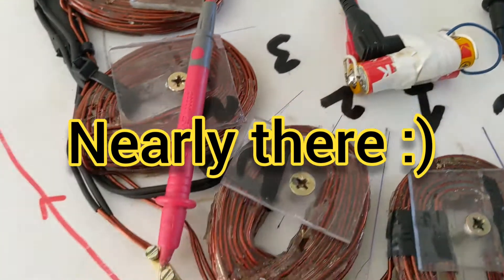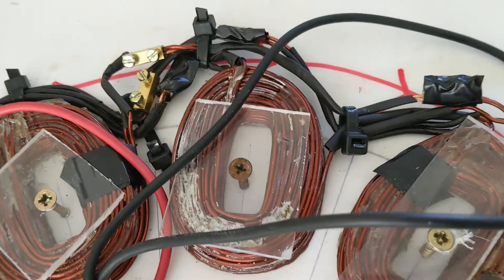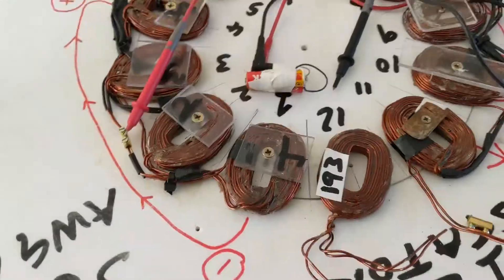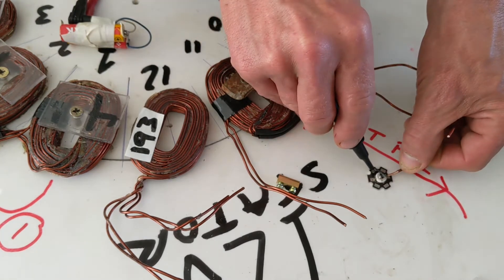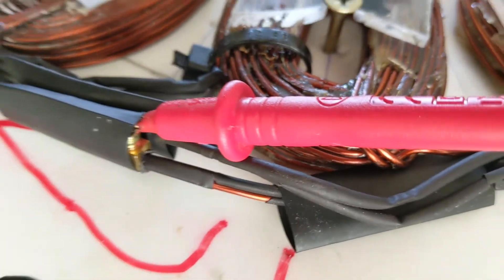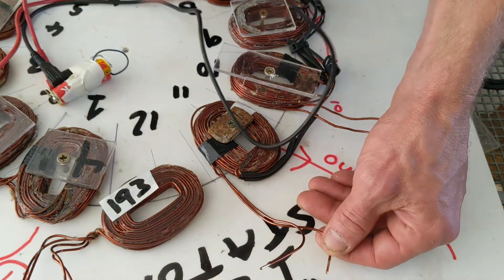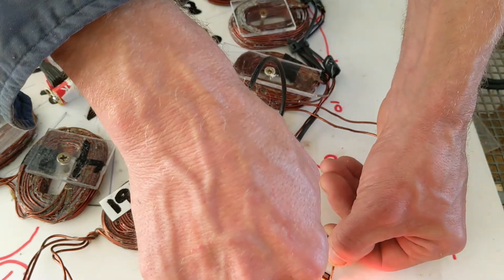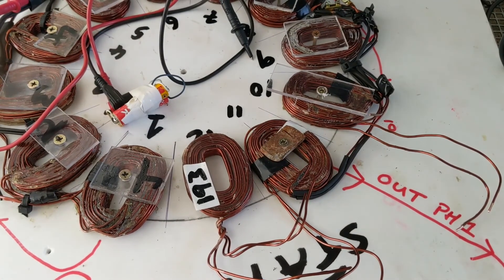Wind Turbine stator nearly there, Testing coil connectivity with Battery and LEDs !!!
It's so close I can smell it !!!